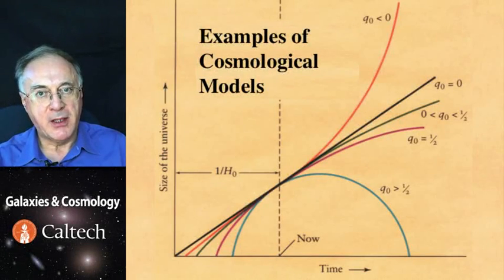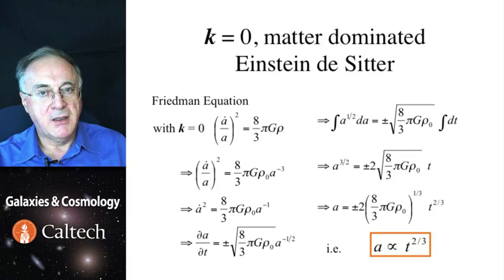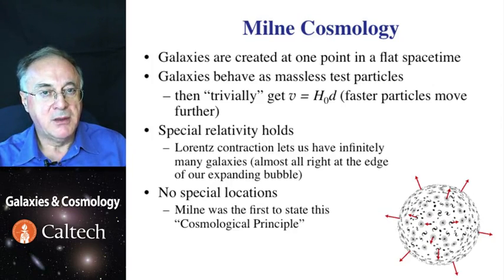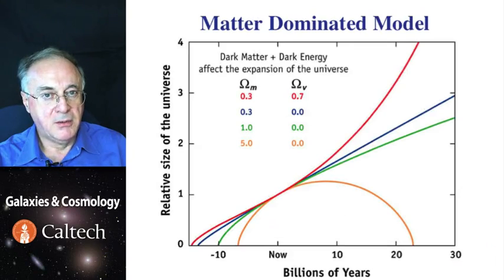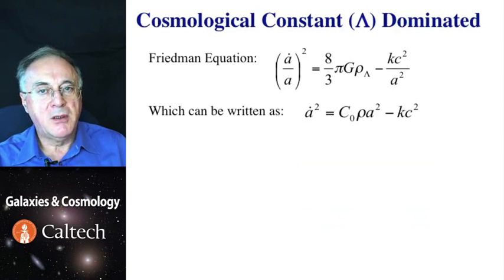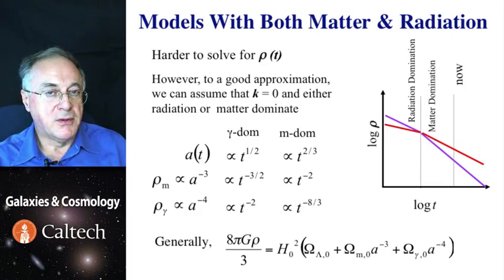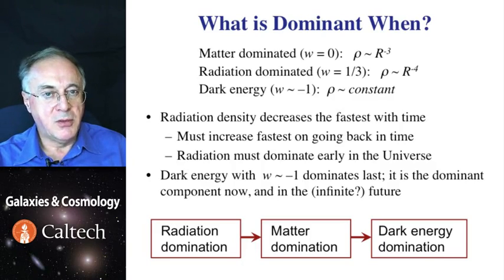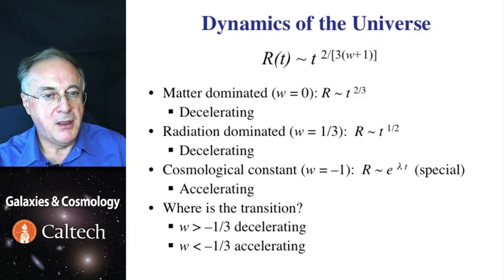04 Module 3 3 Example Models 11 14